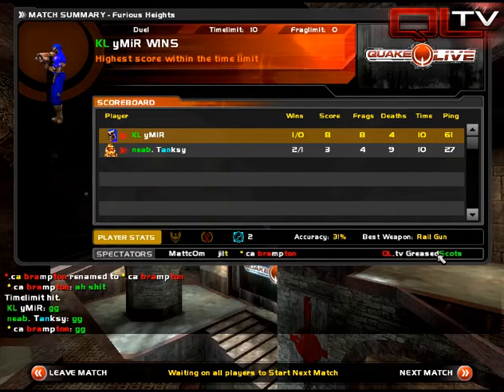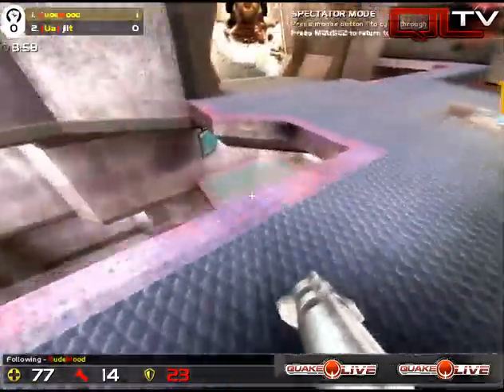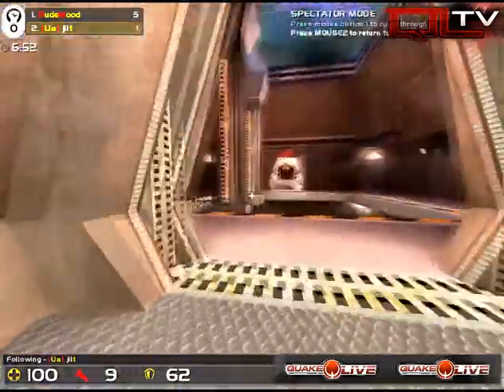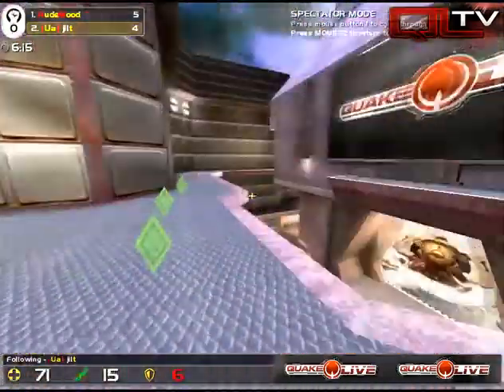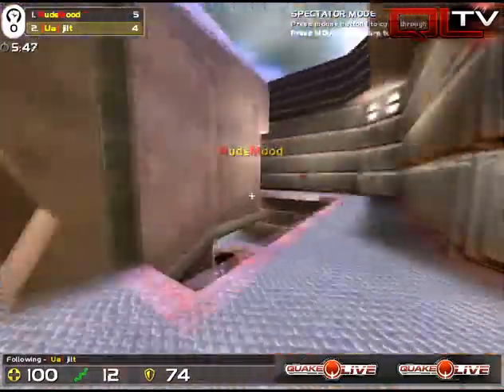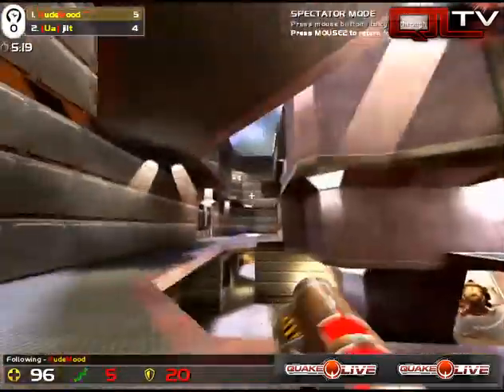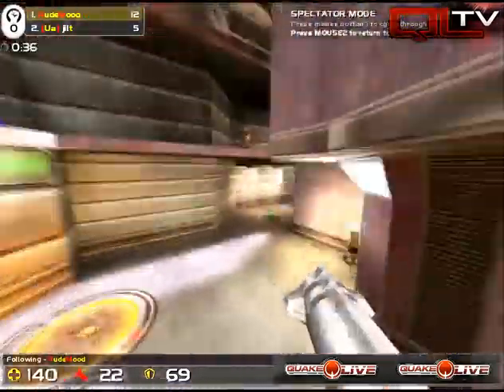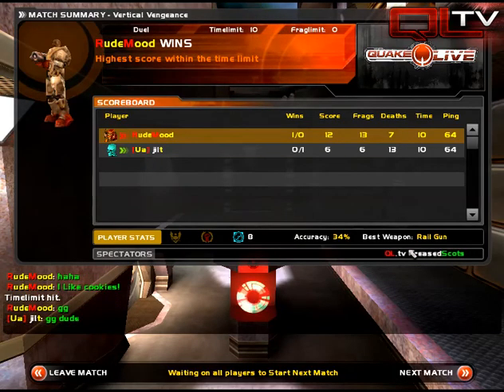King of the Hill - Round 1 - Part 2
QuakeLive.TV's King of the Hill - Round 1 Highlights - Part 2